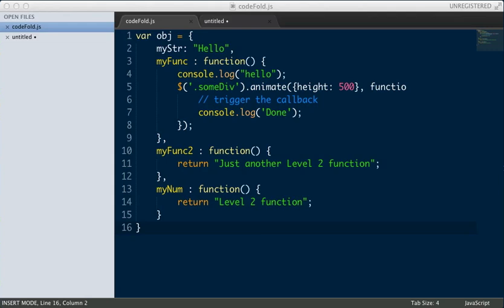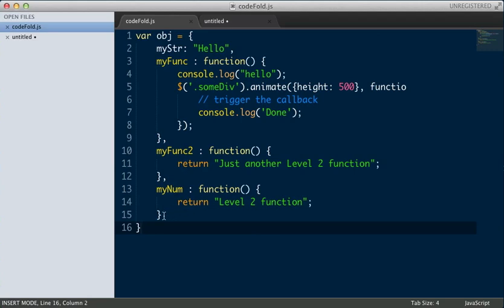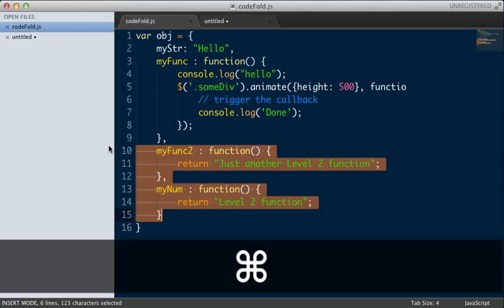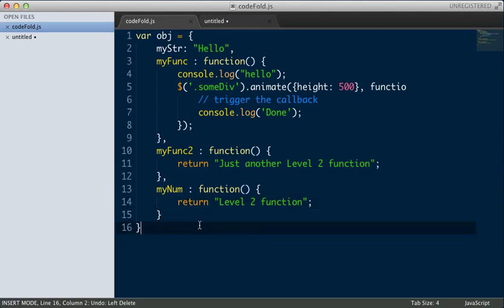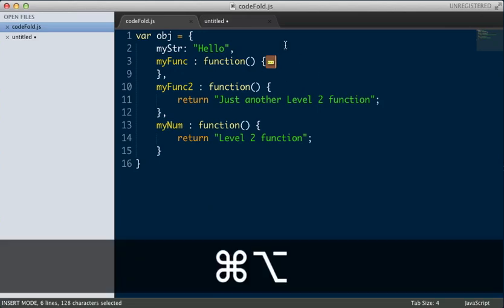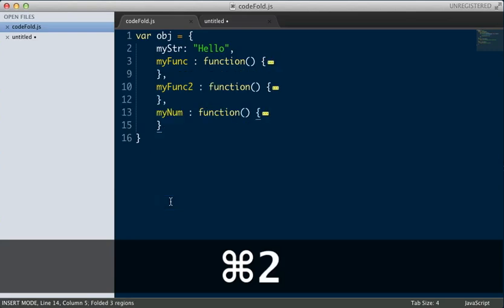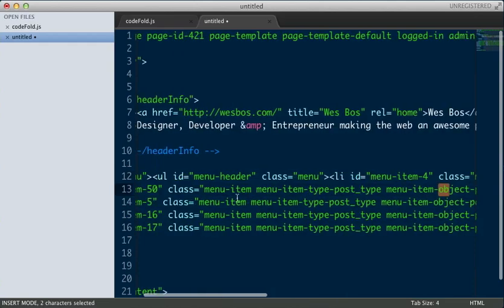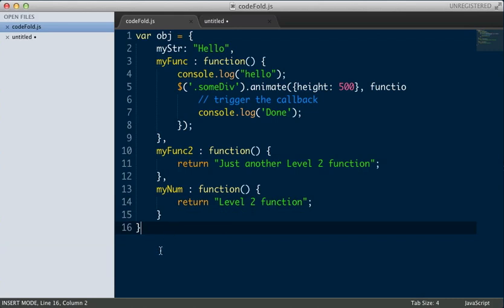Sublime Text Code Folding Tutorial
Sublime Text has just released the code folding functionality in their editor. Here is a quick tutorial on how to use it.